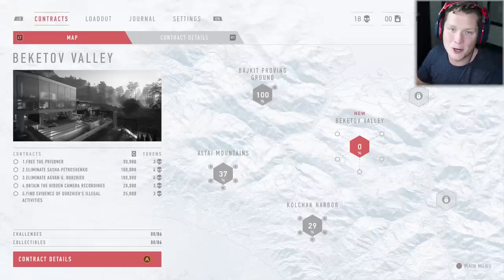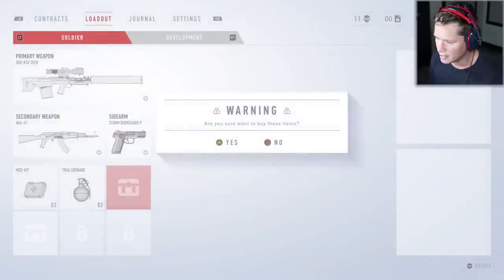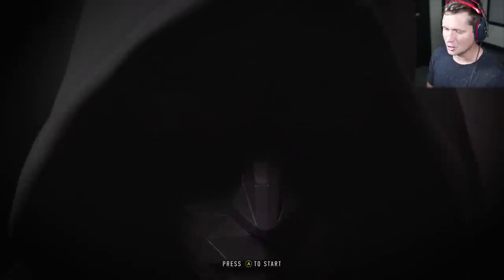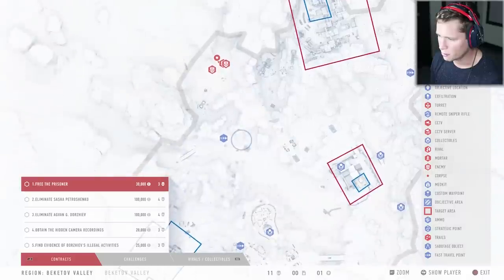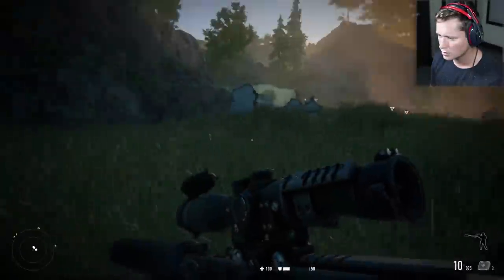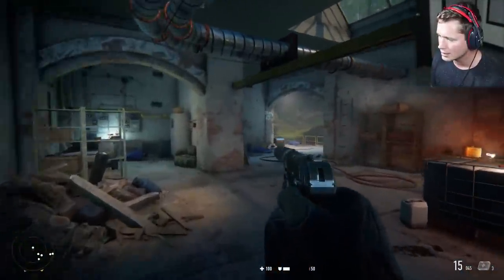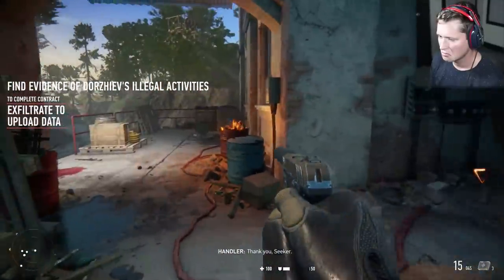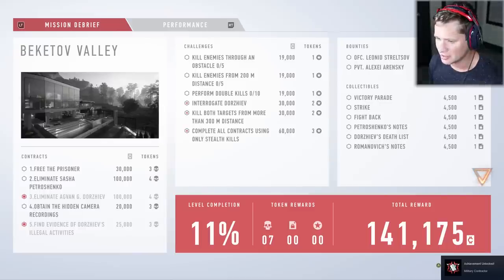Sniper Ghost Warrior Contracts - Part 5 - NEW SNIPER